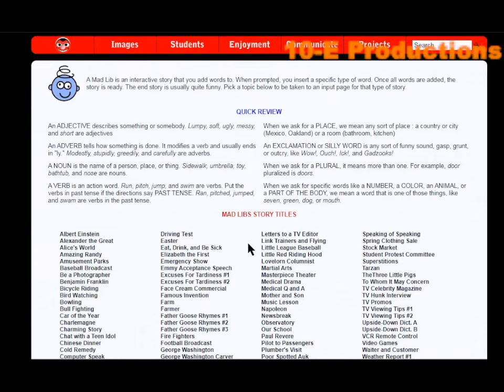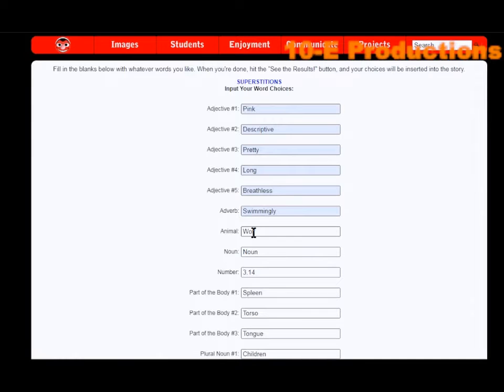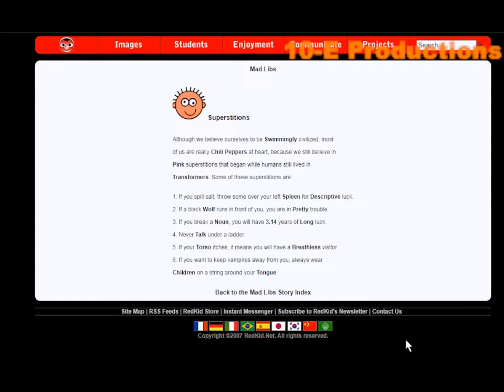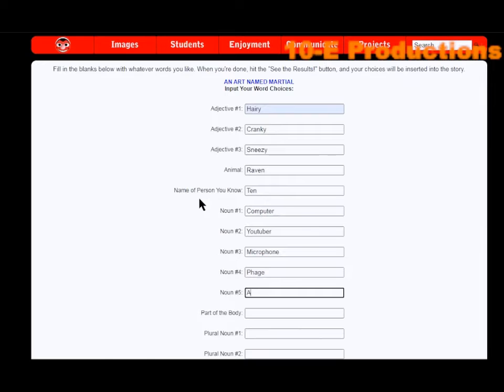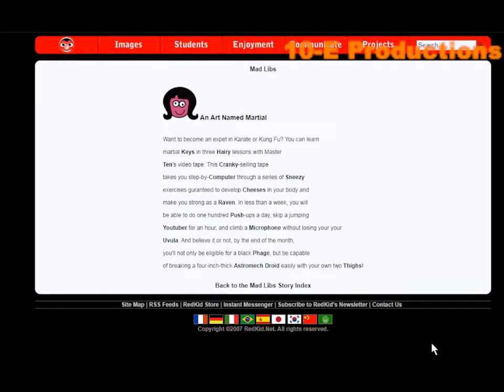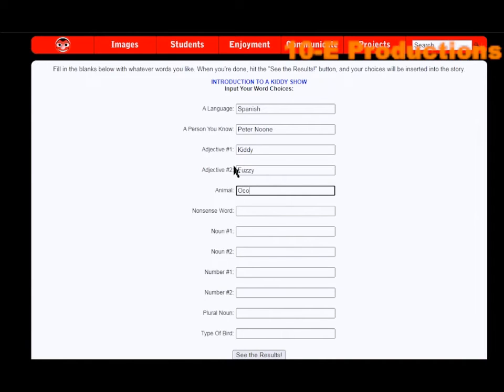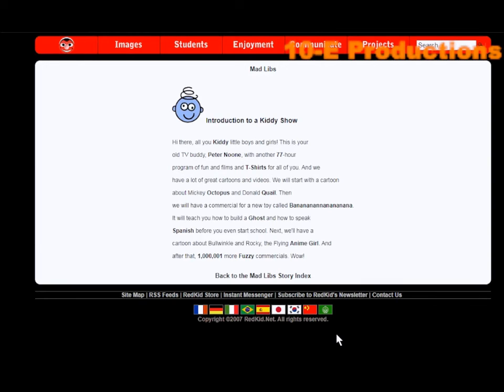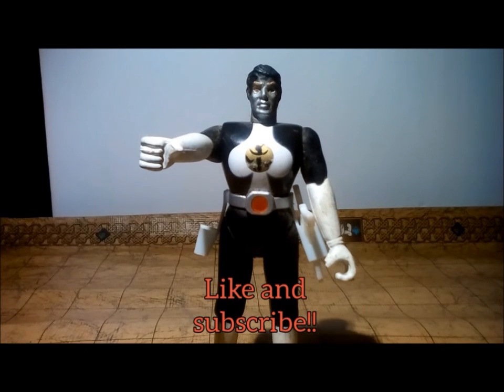MadLibs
I fill out some outrageously funny MadLibs.  Enjoy!!